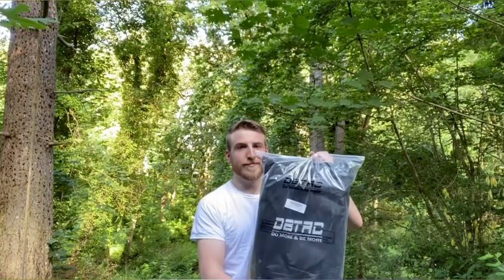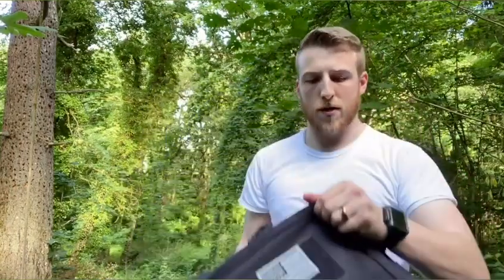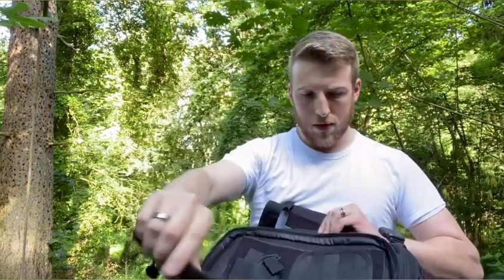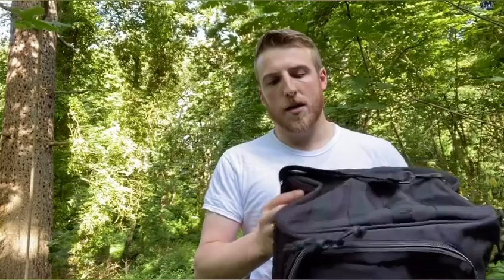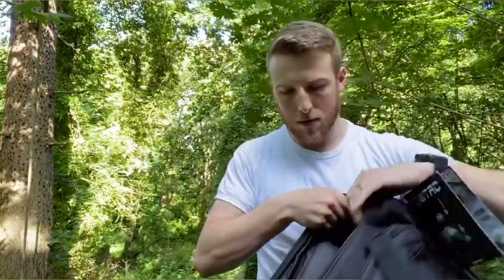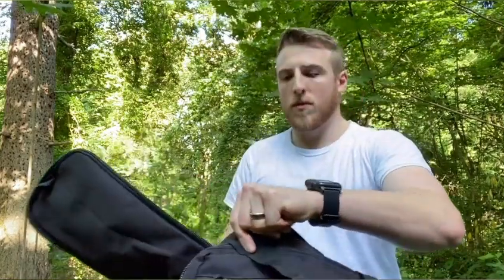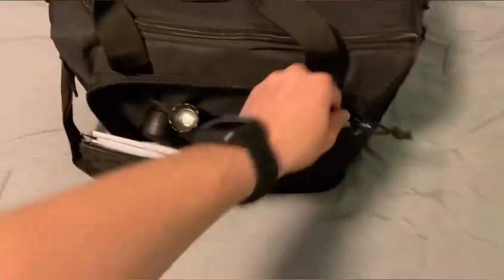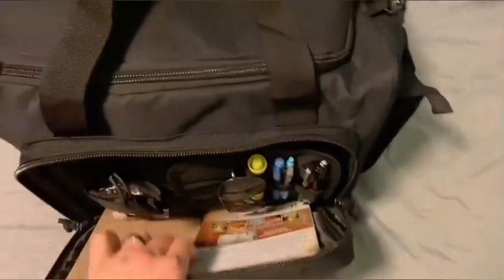Amazon DBTAC Range Bag Review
Inexpensive multi-purpose bag from amazon. Durable, and good quality.

Don’t worry, the updated reviews for the bipod and scope are coming. Just waiting to get my lower.